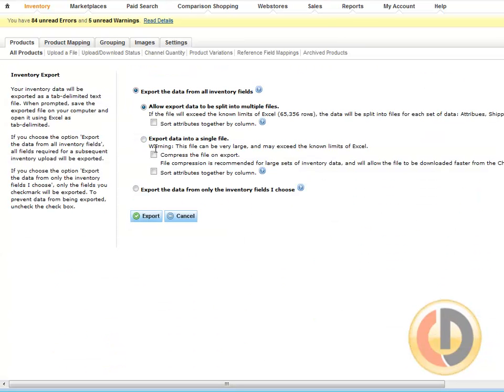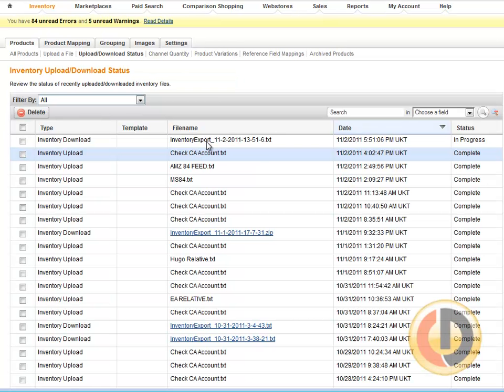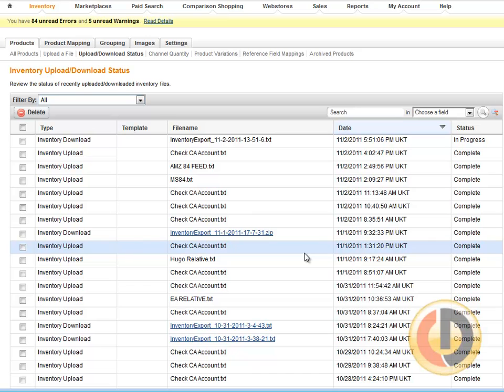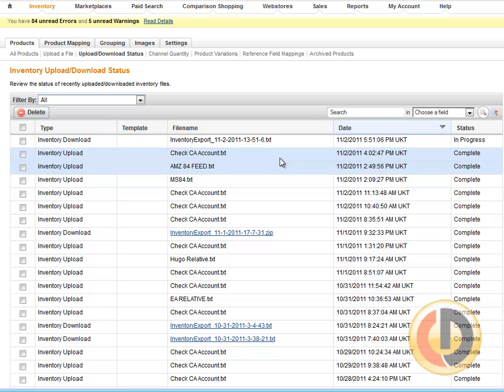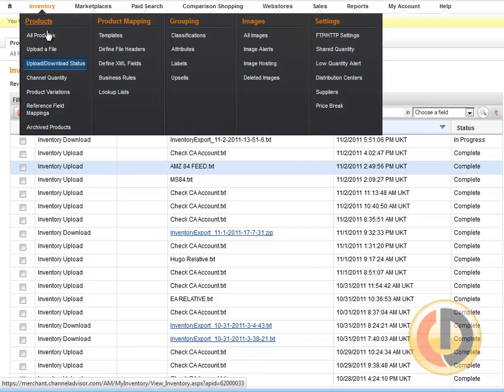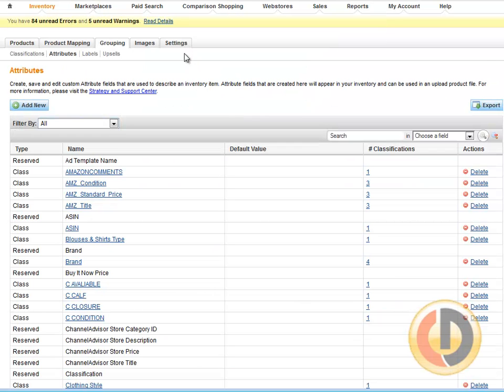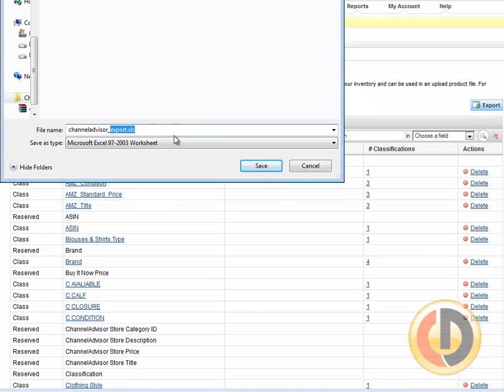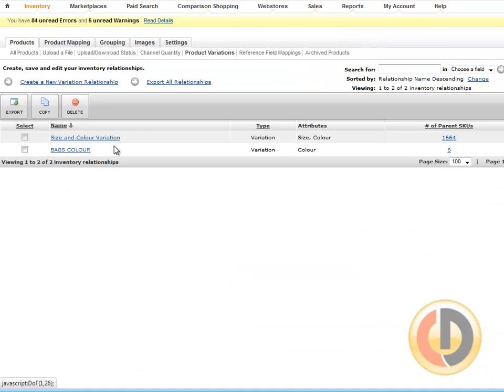Step 02 - Gathering CA Data for Importing